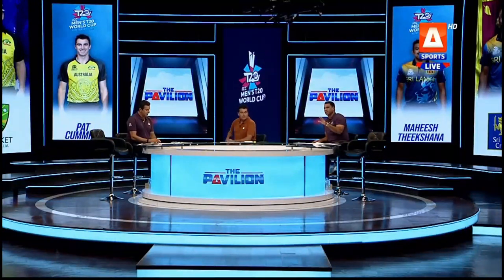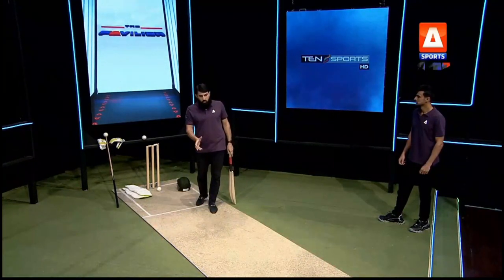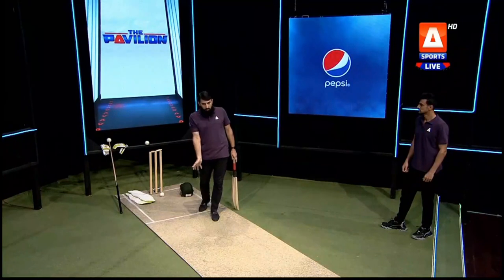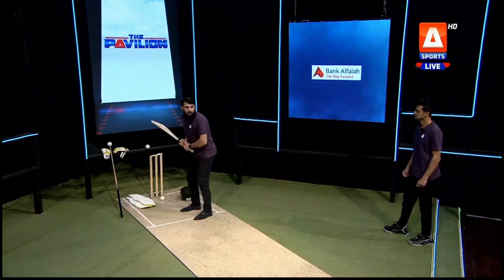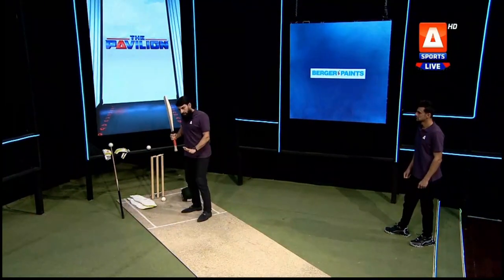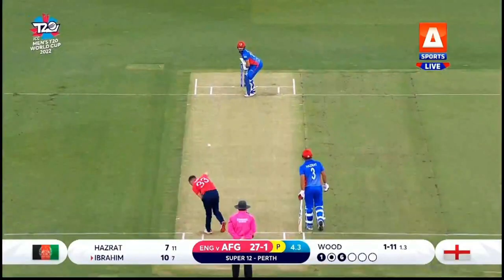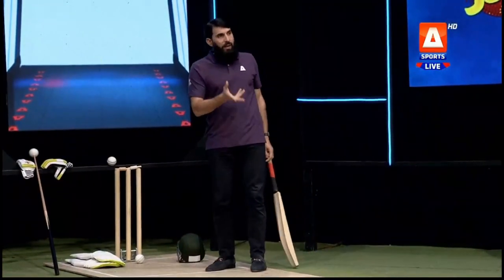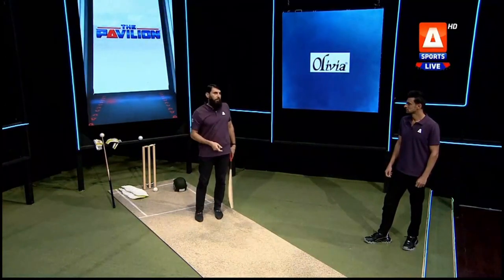Misbah-ul-Haq demonstrates how to deal with extra pace and bounce on Australian pitches